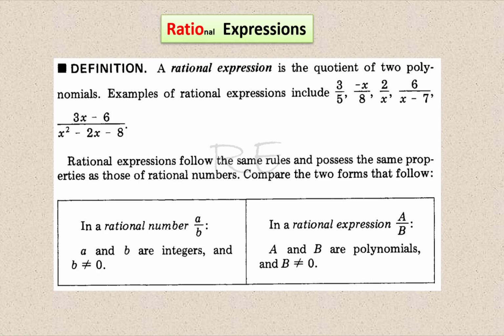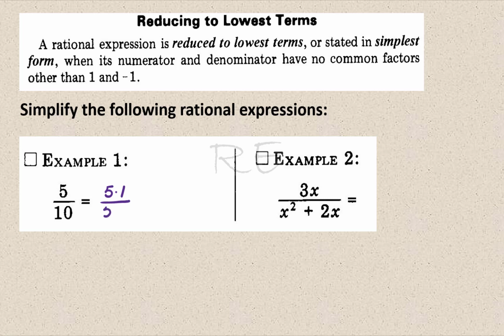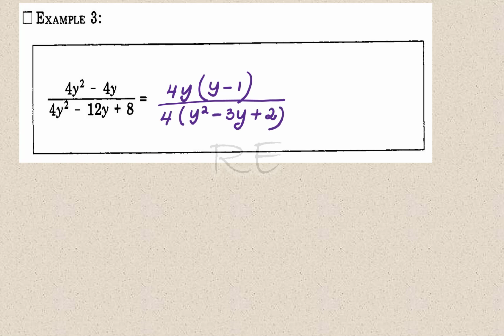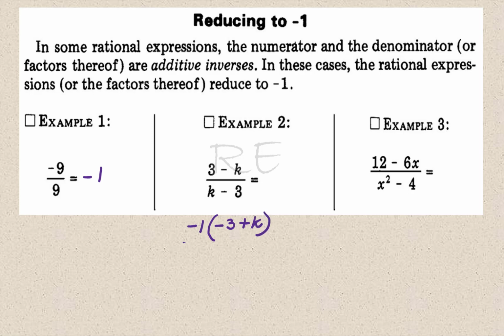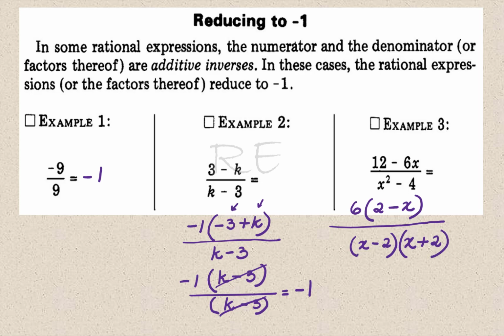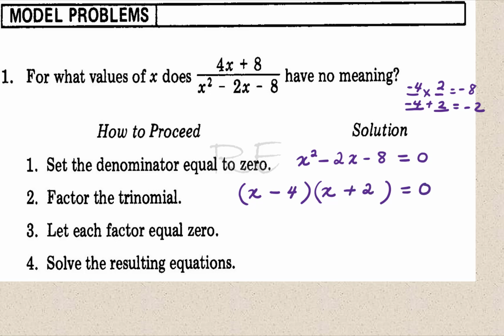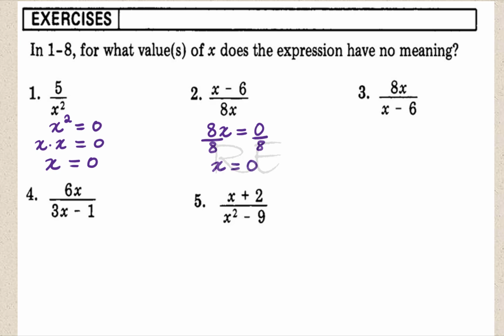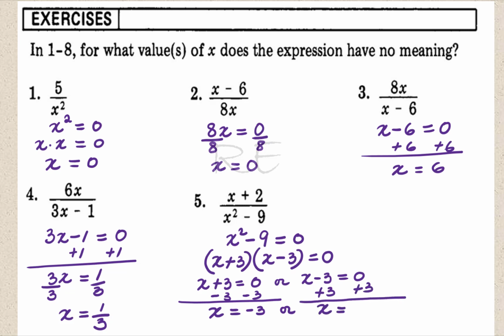Rational Expressions - Reducing to lowest terms - Reducing to -1 Chap 04 Video 1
Rational Expressions, Reducing to lowest terms, Reducing to -1